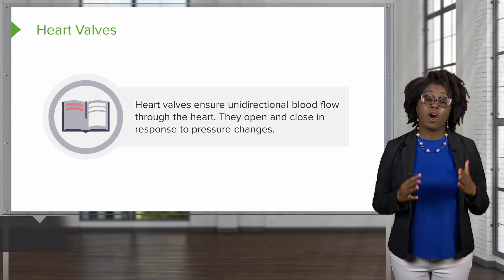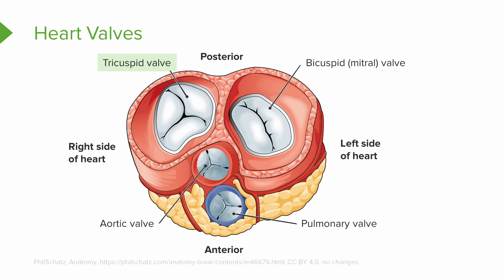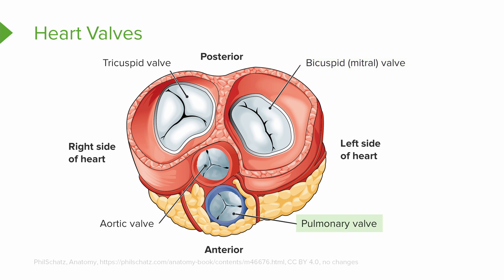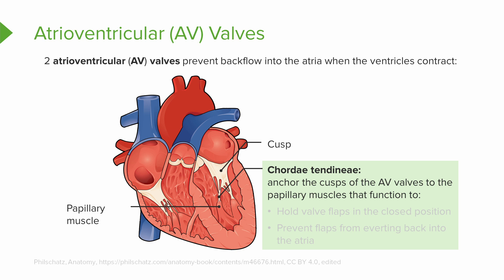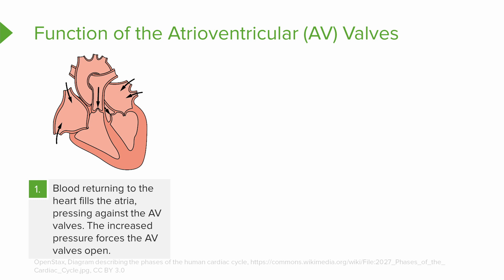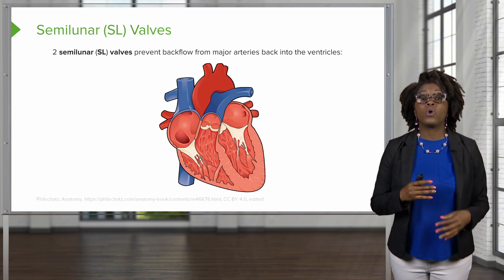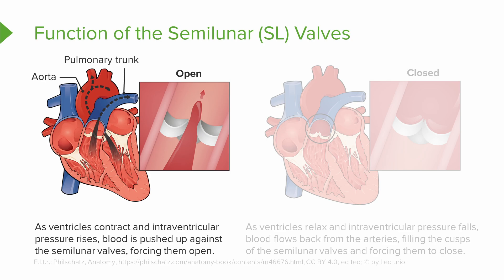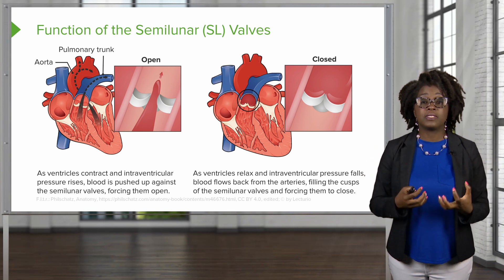How Do Heart Valves Work? Find Out Now! 🫀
► CHAPTERS 🤓
00:00 What is the function of a heart valve?
00:51 Tricuspid Valve
01:09 Bicuspid Valve
01:24 Pulmonary Valve
01:43 Aortic Valve
01:54 Atrioventricular Valves and Their Functions
02:30 Chordae Tendinae
04:02 Semilunar Valves and Their Functions

► Your heart valves play a crucial role in ensuring unidirectional blood flow through the heart, preventing backflow and keeping circulation efficient. These valves open and close in response to pressure changes, regulating blood flow through the heart's chambers and into the major arteries.

🔹 The Two Major Types of Heart Valves
There are two main types of heart valves, each with a specific function and anatomical location:
✅ Atrioventricular (AV) valves – Found between the atria and ventricles, these include:
Tricuspid valve – Located between the right atrium and right ventricle
Bicuspid (mitral) valve – Located between the left atrium and left ventricle
✅ Semilunar valves – Found between the ventricles and major arteries, these include:
Pulmonary valve – Between the right ventricle and pulmonary trunk
Aortic valve – Between the left ventricle and aorta

🔹 Heart Valve Anatomy & Components
Each heart valve consists of specialized structures that allow it to function effectively:
✅  Cusps (leaflets) – Thin flaps that open and close to regulate blood flow
✅  Chordae tendineae – Tough, fibrous strings that anchor AV valve cusps to the heart muscle
✅  Papillary muscles – Small muscles inside the ventricles that prevent valve prolapse by holding the chordae tendineae in place

The AV valves (tricuspid and mitral) are reinforced by chordae tendineae and papillary muscles, ensuring that the valves close properly and prevent blood from flowing backward into the atria.

🔹 How Do Heart Valves Work?
✅ Atrioventricular (AV) Valves:
Open when blood fills the atria, allowing it to flow into the ventricles
Close when the ventricles contract, preventing backflow into the atria
Chordae tendineae and papillary muscles anchor the cusps, ensuring they don't invert under pressure
✅ Semilunar Valves (Pulmonary & Aortic):
Open when the ventricles contract, allowing blood to be ejected into the pulmonary trunk and aorta
Close when ventricular pressure decreases, preventing backflow into the heart
These valves lack chordae tendineae but have three cusps that resemble a half-moon shape

🔹 Why Understanding Heart Valves Matters
Knowing how heart valves function is essential for medical students, nursing students, and healthcare professionals. Valve abnormalities like mitral regurgitation, aortic stenosis, or valve prolapse can lead to serious cardiovascular issues, making their anatomy and physiology critical to understand.

► THE PROF 📚🏫
Jasmine Clark is a Senior Clinical Instructor in Nursing in Atlanta, GA. She truly enjoys providing the foundational knowledge upon which students will rely when practicing as a nurse. She will prepare nursing students in a professional, resolute and effective manner for their physiology final exam or the NCLEX exam while guiding them through the different fields of physiology in nursing, including tumor formation, nervous tissue damage and disorders as well as the cardiovascular system.